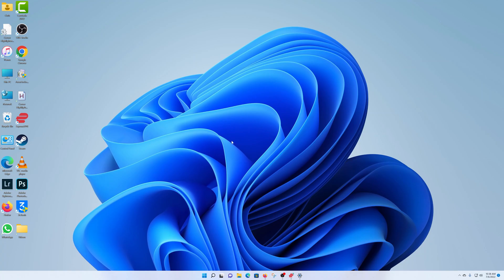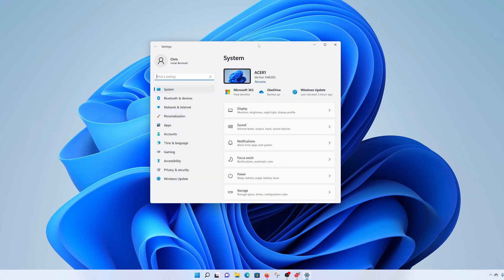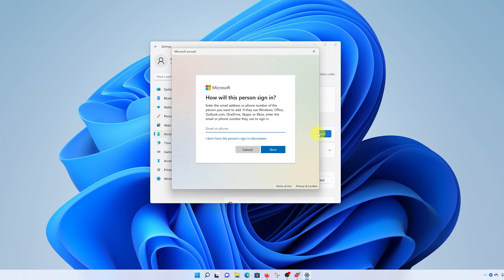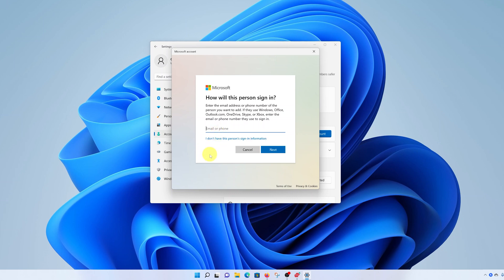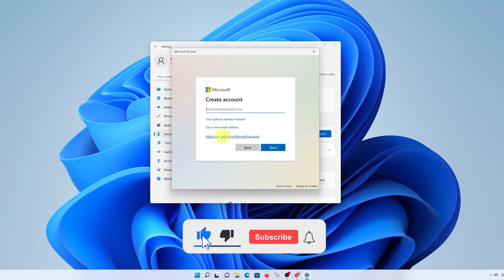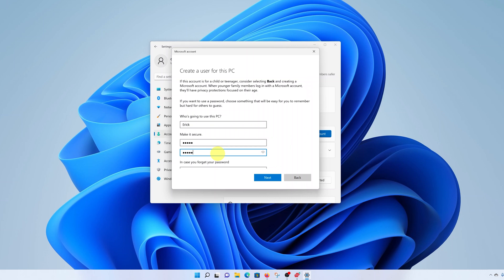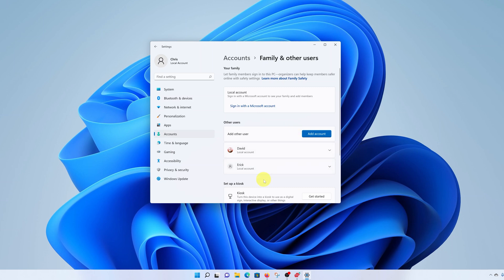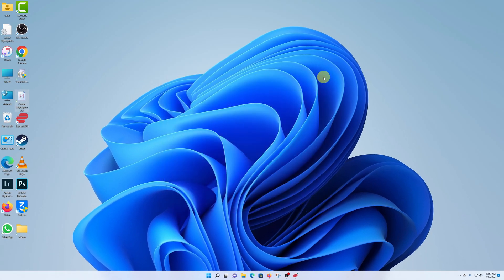How To Add / Create New User Account In Windows 11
Learn how to add a user account on Windows 11.
You can create a user account on Windows 11 for family or even for friends and strangers. This is safe to prevent unwanted people from accessing your personal information.

Timestamps
0:00 - Introduction
0:08 - How to add New User Account in Windows 11
2:04 - Outro

How to Create New User Account In Windows 11
Click on Accounts
Select Family and other users
Click Add account

Edition: Windows 11 Pro
Version: 21H2
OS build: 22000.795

Cell Phone Tripod Adapter